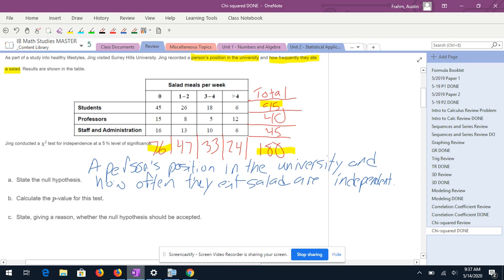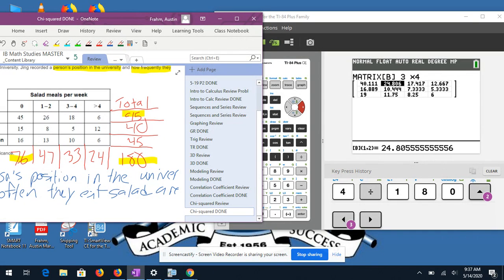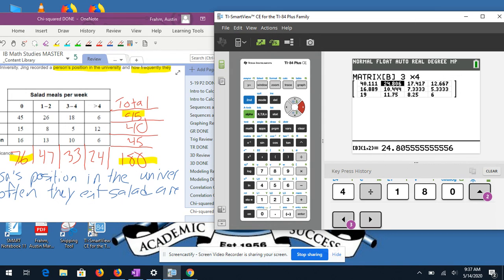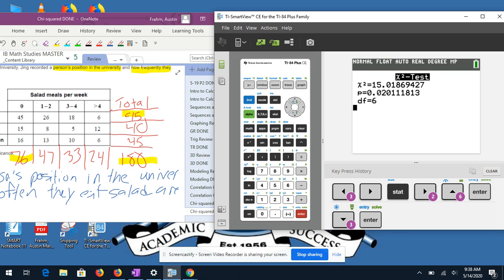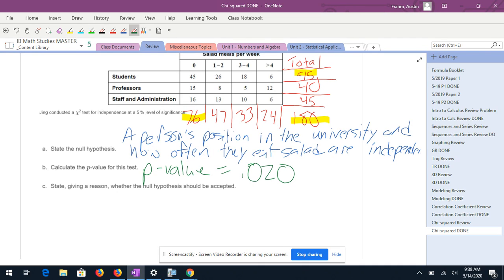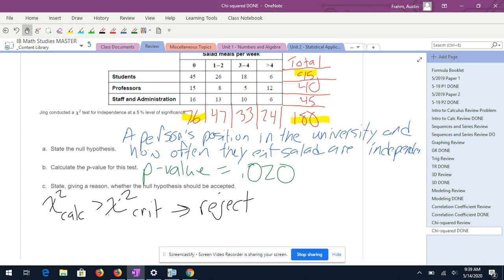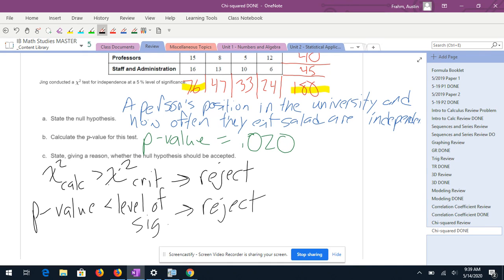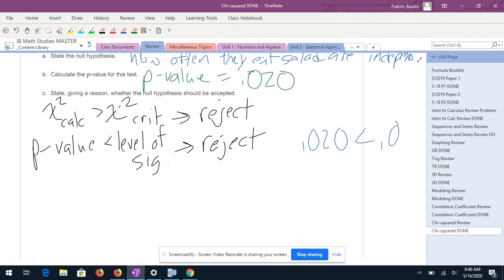Untitled: May 14, 2020 9:40 AM